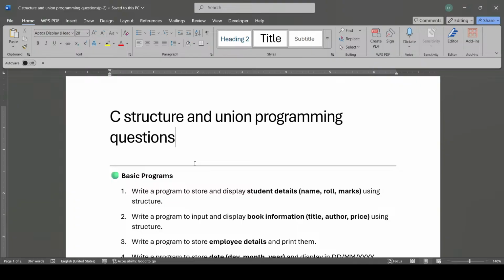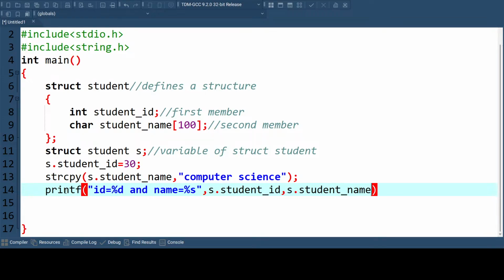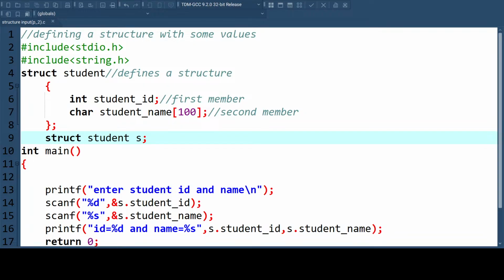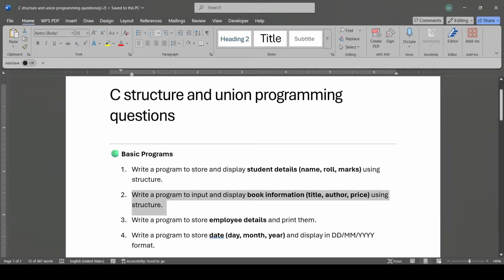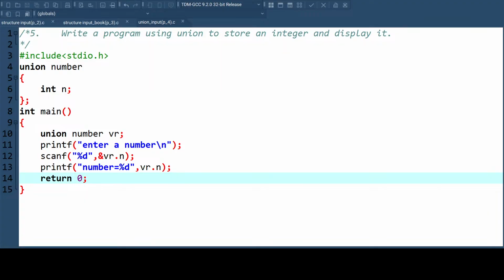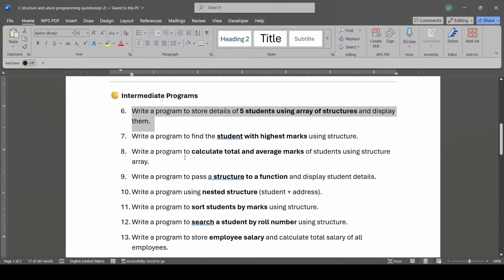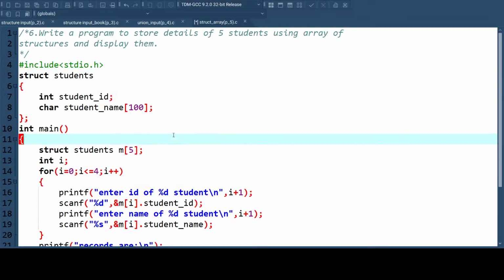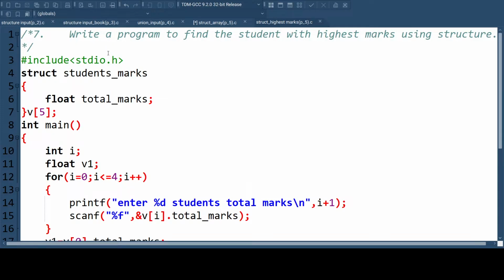NEB Grade 12 Computer Science Live Practice Session for 2083 B.S. [c structure [p-1][s-3]🚀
“NEB 2083 Board Prep: Structure in C (Don’t Miss This!) 😳”